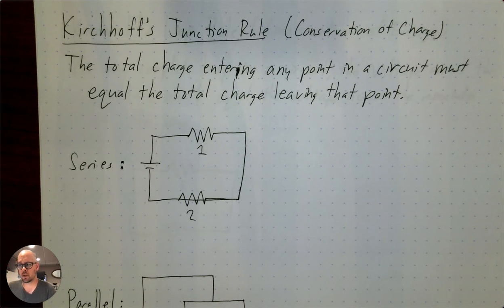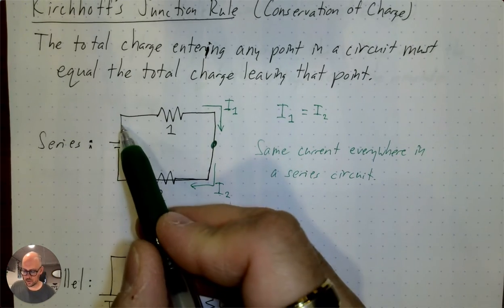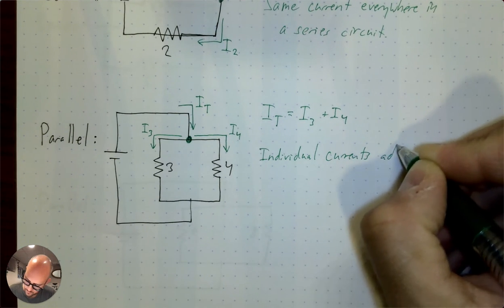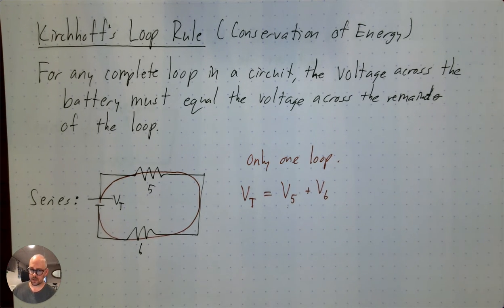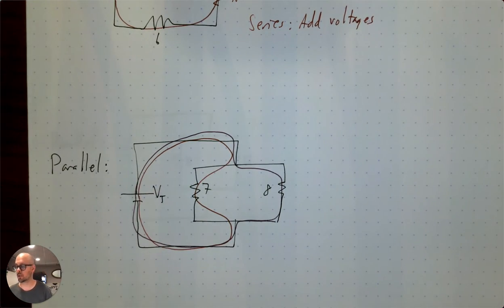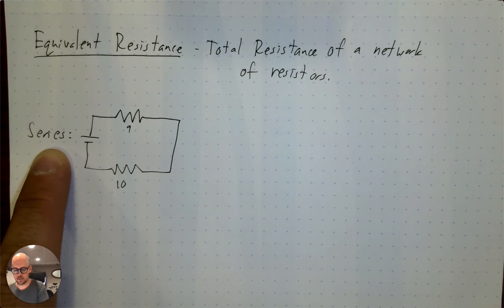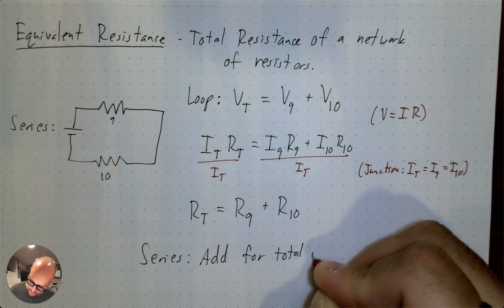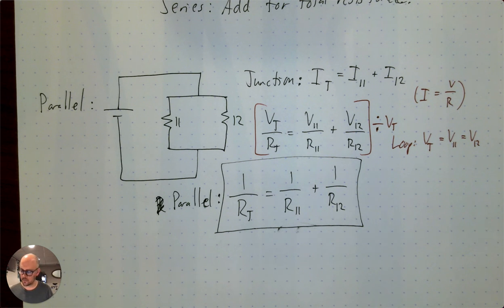AP Physics 1 Lesson 5 31 2022